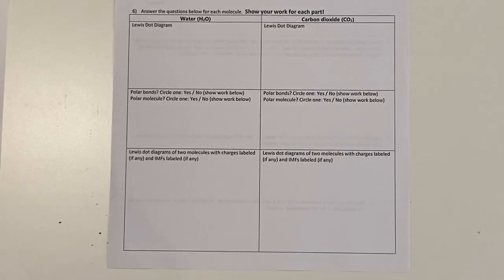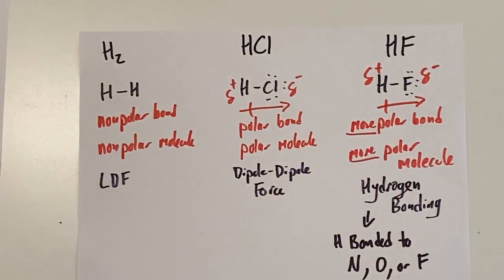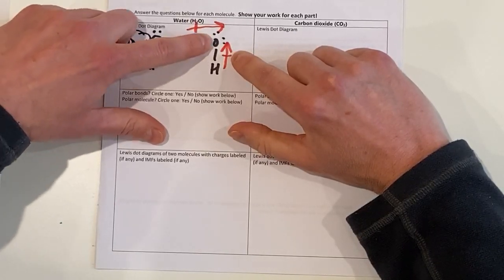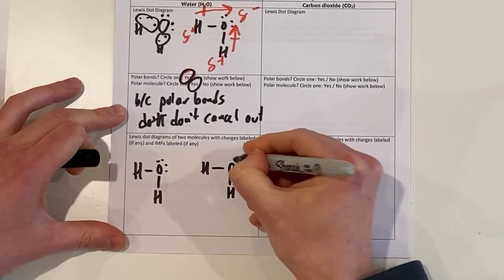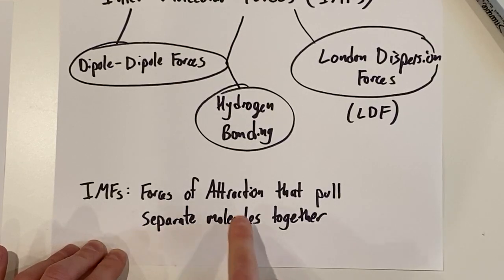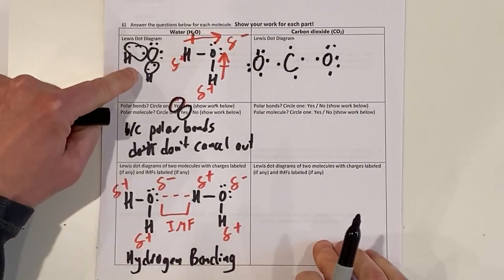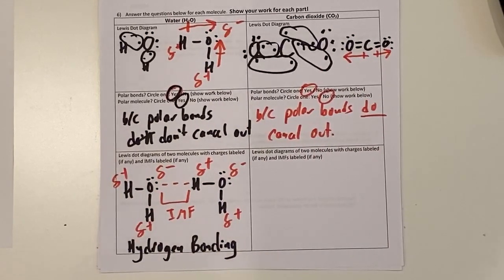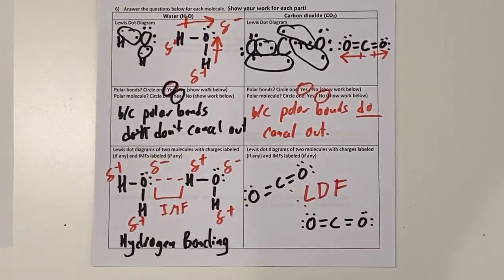Determining the IMFs experienced by H2O and CO2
In this video, we determine the IMFs experienced by water (H2O) and carbon dioxide (CO2) by following our three steps to determine if the molecule is polar:
1) Draw the Lewis Dot Diagram of the molecule
2) Determine if there are polar bonds
3) Determine if the molecule is polar

And then we analyze for the type of IMF experienced:
1) Nonpolar molecules experience ONLY London Dispersion Force (LDF) IMFs
2) Polar molecules can experience EITHER dipole-dipole or hydrogen bonding IMFs.
--Polar molecules experience hydrogen bonding if there is an H bonded to a N, O, or F atom.
--Otherwise, polar molecules experience dipole-dipole IMFs

(remember, polar molecules experience LDF as well, because they also contain electrons that are zooming around the molecule)